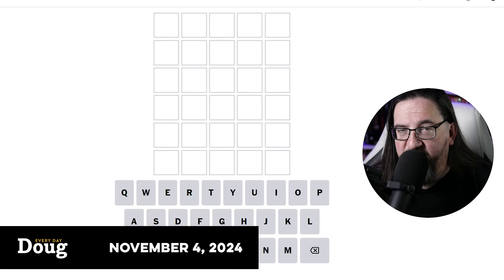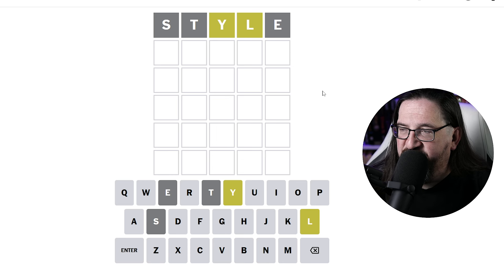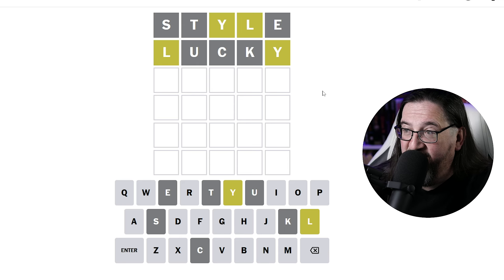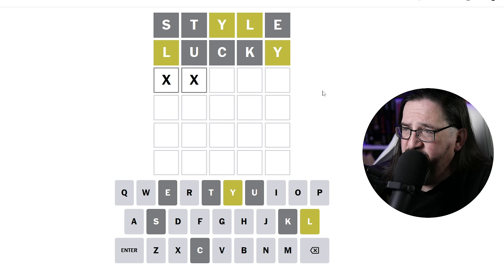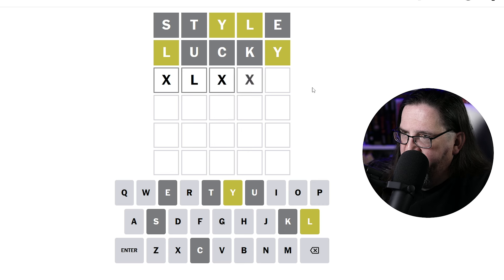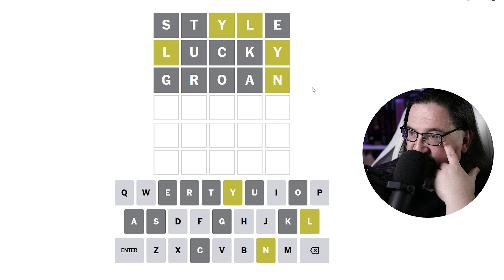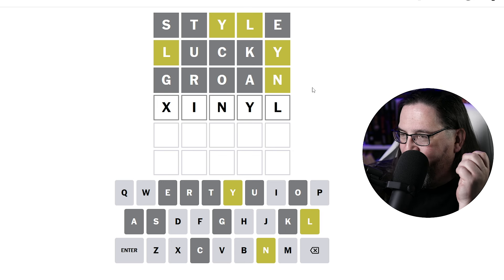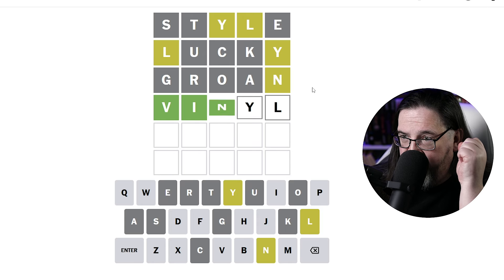Doug plays today's NYT Wordle Puzzle Game for 11/04/2024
Hi, I'm Doug and I play daily games every day on this channel, and have been doing so for two years!

If you don't want the wordle answer today spoiled please don't watch until you've played wordle!  Having said that let's watch Doug play the wordle of the day!

Doug is playing today's daily Wordle 1234!